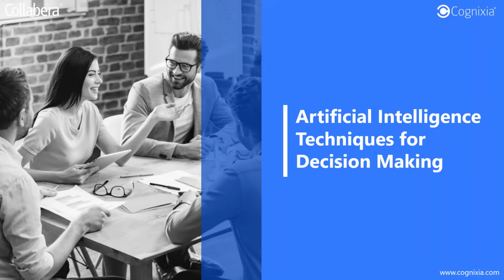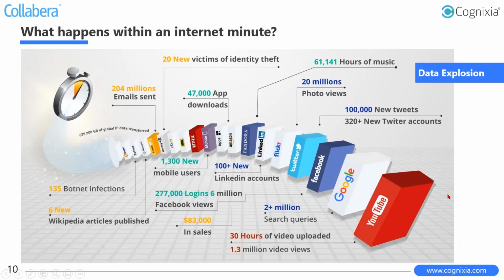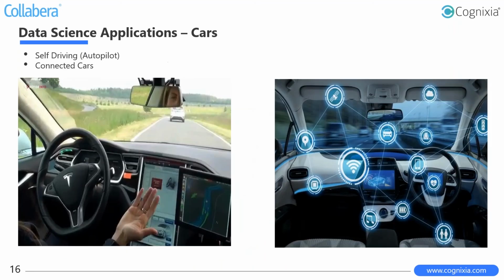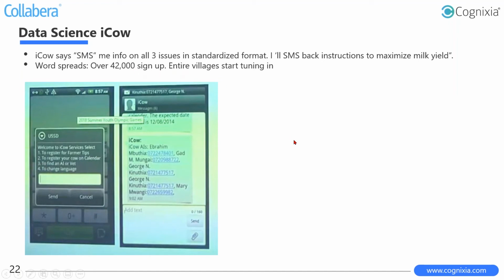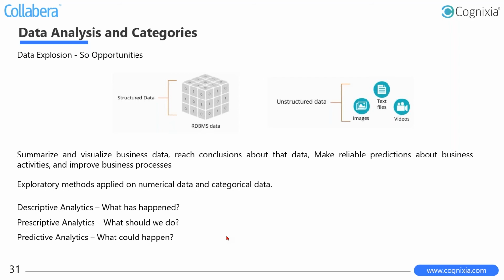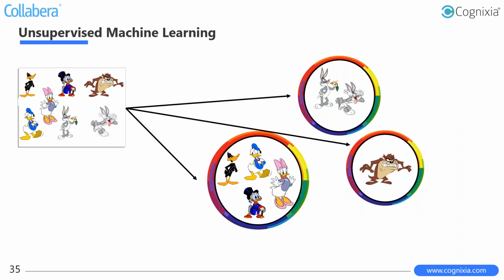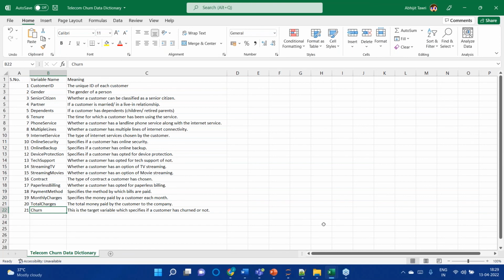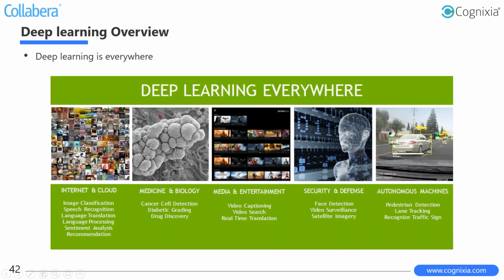Artificial Intelligence Techniques for Decision Making | Workshop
The workshop will cover:

What is AI and Data Science?
AI vs ML vs DL
Motivating Example
Machine Learning Overview
Data Science Project Lifecycle
Tools and Technologies used for Machine Learning
Why Python is so popular for Machine Learning?
Data Analysis and Categories
Machine Learning Pipeline
Types of Machine Learning
Using Deep Learning
Case Study
Q&A

Every participant who attends the complete workshop will receive a Certificate of Participation.